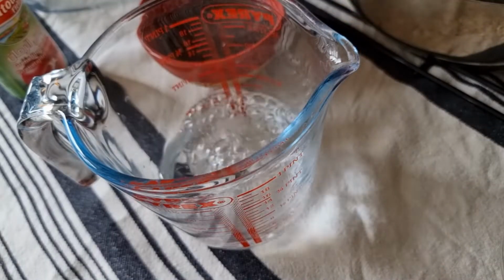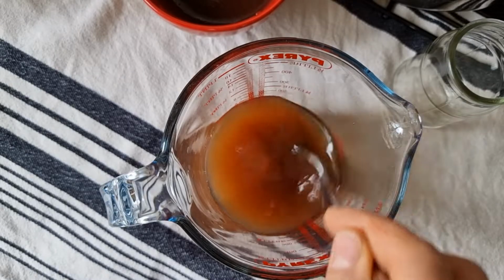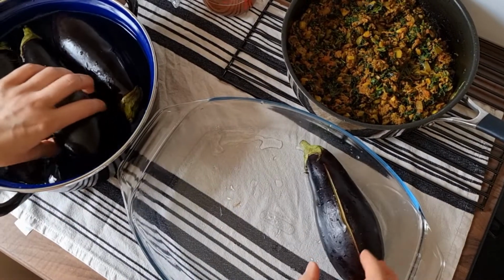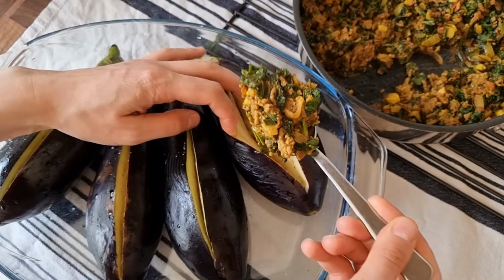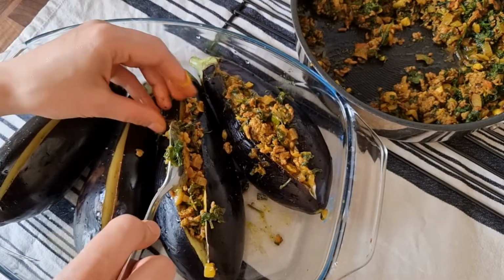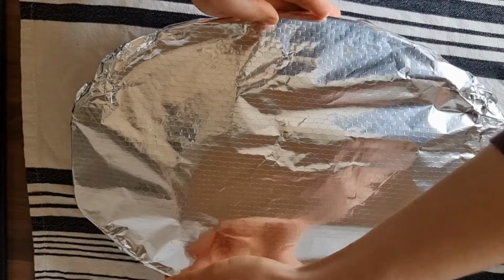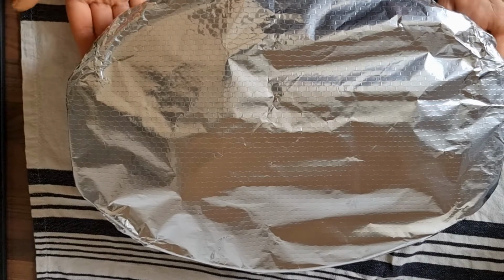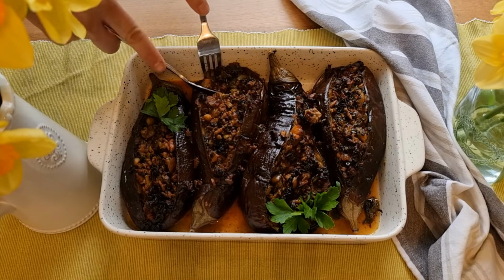Turkish Stuffed Eggplant | Nanilmaz Lezzerti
Stuffed Eggplant  is one of my favourite recipes.  The flavour is rich and unique, but the ingredients are simple and accessible. You just need to get your hands on some small eggplants.